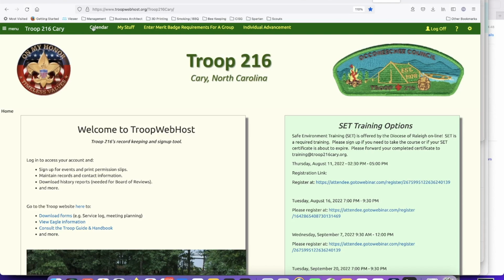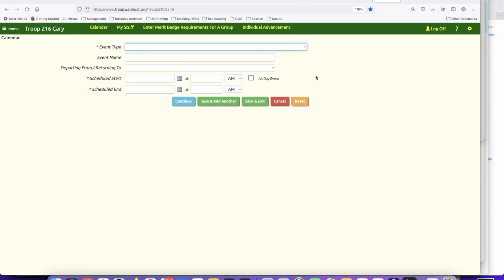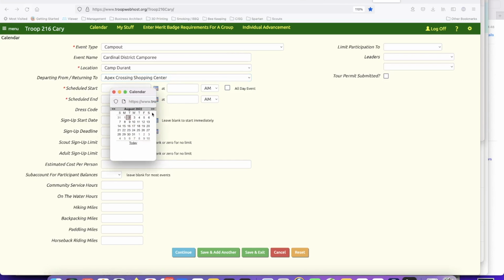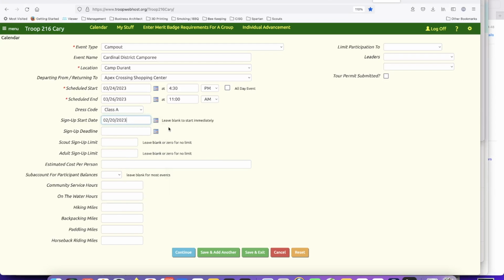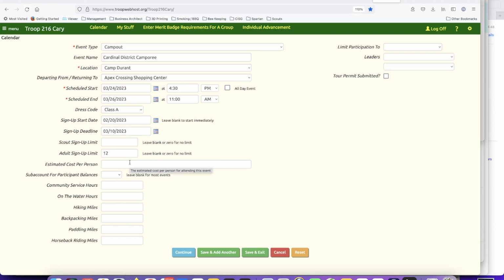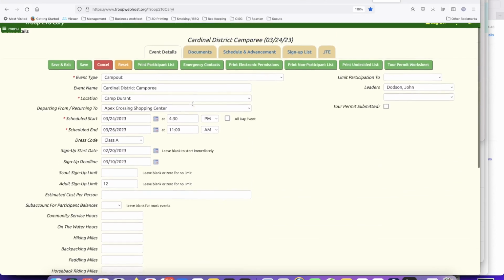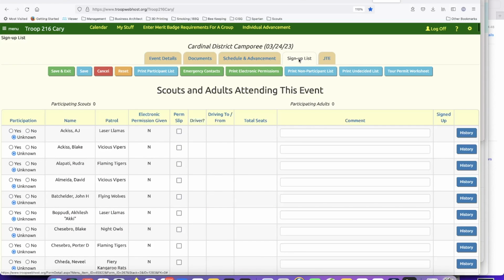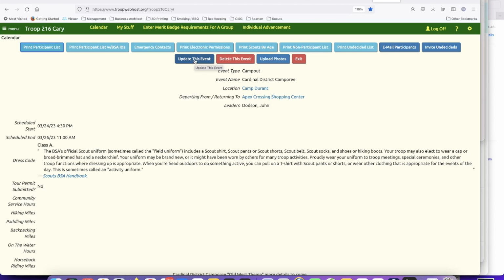T216 ASM Training Adding Events to TWH HD 1080p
Assistant Scoutmaster Training series on how to add an Event to the Troop Web Host Calendar.